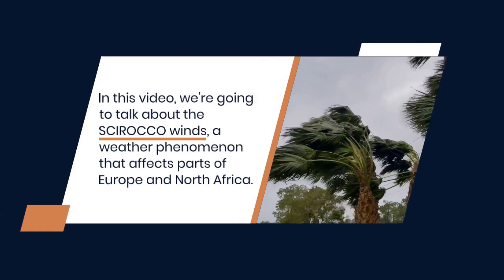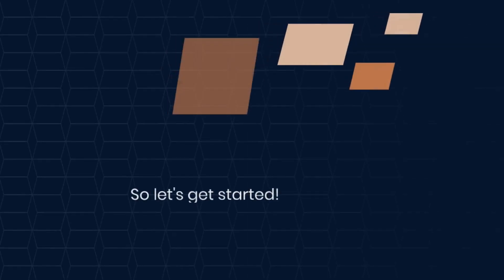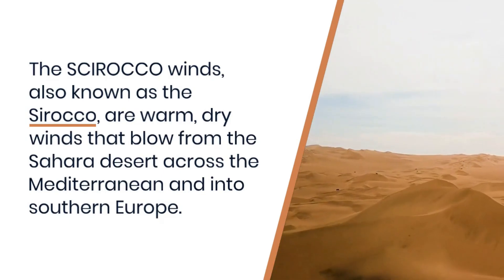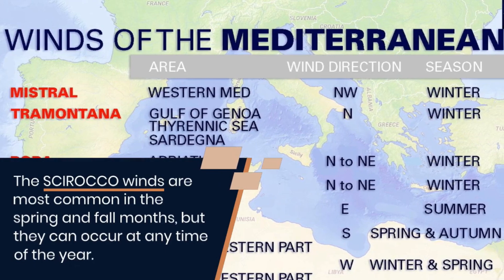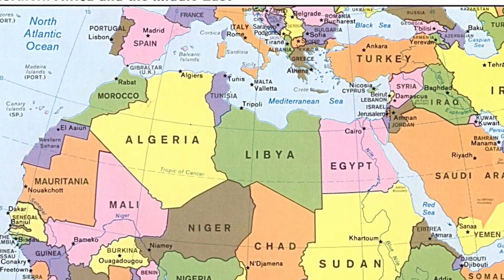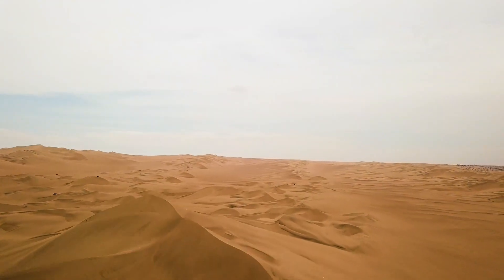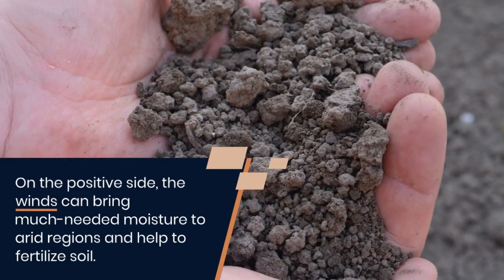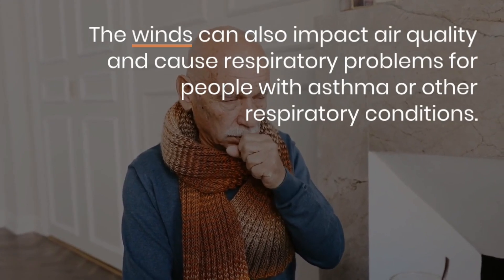Have you ever heard about the Sirocco Winds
Sirocco (/sɪˈrɒkoʊ/ sih-RO-koh) or scirocco is a Mediterranean wind that comes from the Sahara and can reach hurricane speeds in North Africa and Southern Europe, especially during the summer season.
In this video, we're going to talk about the SCIROCCO winds, a weather phenomenon that affects parts of Europe and North Africa. We'll take a look at what causes these winds, where they occur, and how they can impact the environment.
The SCIROCCO winds can reach speeds of up to 100 km/h (62 mph) and can last for several days. The SCIROCCO winds are caused by a high-pressure system over North Africa and a low-pressure system over southern Europe.

When do the SCIROCCO winds occur?
The SCIROCCO winds are most common in the spring and fall months, but they can occur at any time of the year. They affect parts of Europe, including Italy, Spain, Portugal, and Greece, as well as North Africa, including Morocco, Algeria, and Tunisia. The winds can carry sand and dust from the Sahara desert, which can create hazy skies and impact air quality.

How do the SIROCCO winds impact the environment?
The SIROCCO winds can have both positive and negative impacts on the environment. On the positive side, the winds can bring much-needed moisture to arid regions and help to fertilize soil. On the negative side, the winds can cause damage to crops, trees, and buildings, as well as create hazardous driving conditions. The winds can also impact air quality and cause respiratory problems for people with asthma or other respiratory conditions. The sirocco causes dusty dry conditions along the northern coast of Africa, storms in the Mediterranean Sea, and warm wet weather in Southern Europe. Sirocco doesn't affect other parts of Europe. The sirocco's duration may be as short as half a day or may last several days. While passing over the Mediterranean Sea, the sirocco picks up moisture; this results in rainfall in the southern part of Italy, known locally as "blood rain" due to the red sand mixed with the falling rain.

Sirocco is commonly perceived as causing unease and an irritable mood in people.[3] In addition, many people attribute health problems to the wind, either because of the heat and dust brought from African coastal regions, or because of the cool dampness further north in Europe. The dust within the sirocco winds can cause abrasion in mechanical devices and penetrate buildings.